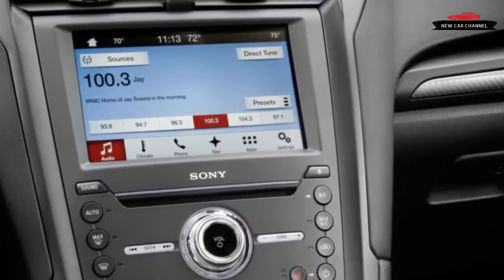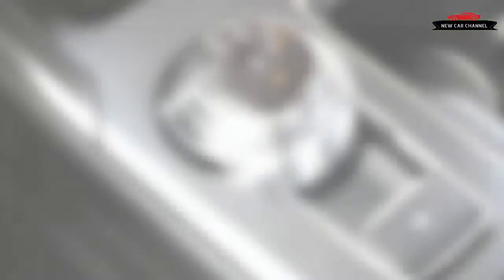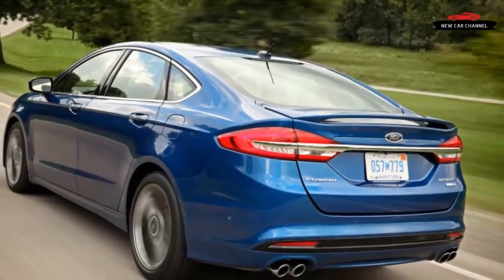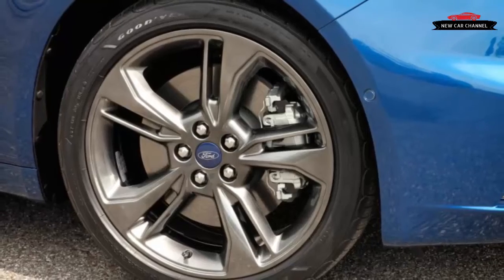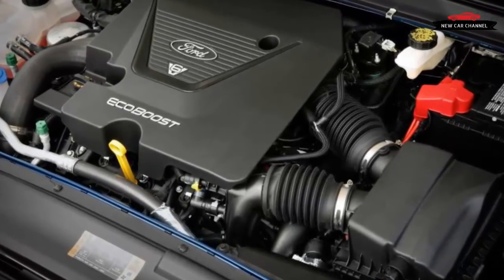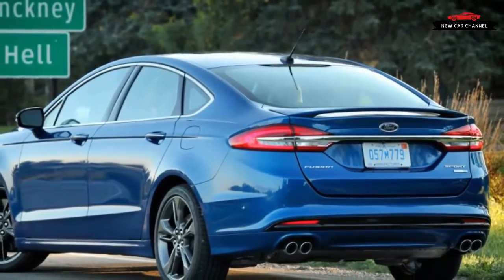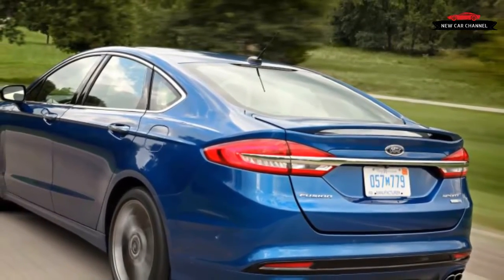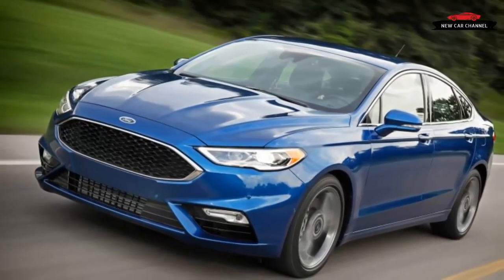REVIEW NEW CAR 2017 FORD FUSION SPORT FIRST DRIVE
REVIEW NEW CAR: 2017 FORD FUSION SPORT - FIRST DRIVE REVIEW
Today i review the new car: FORD FUSION SPORT 2017. I'm sure you'll enjoy this after watching my video. Thanks a lot !